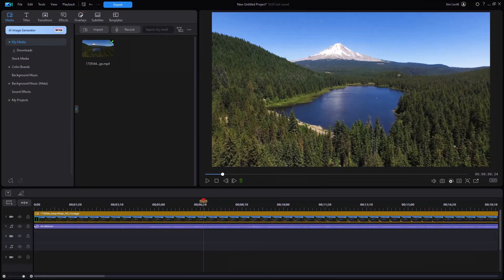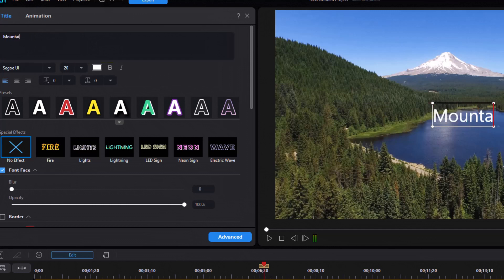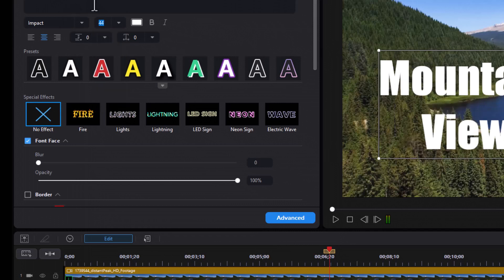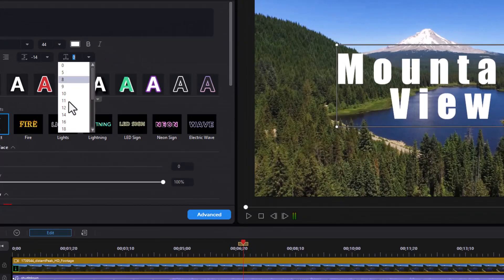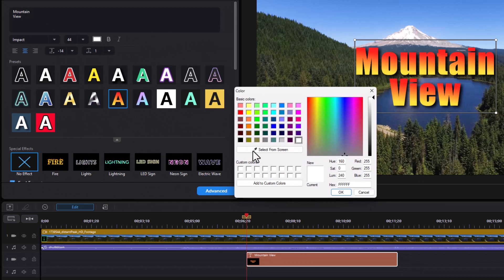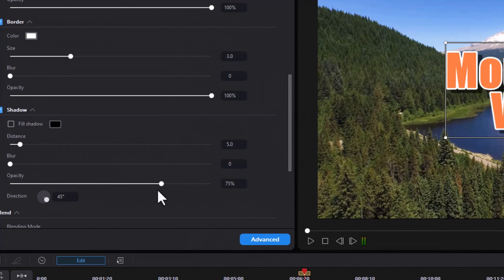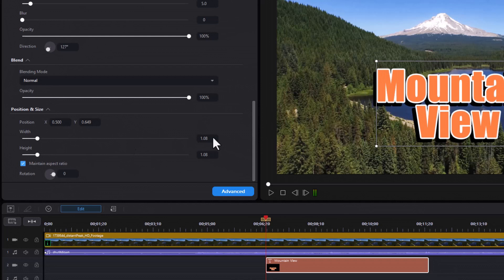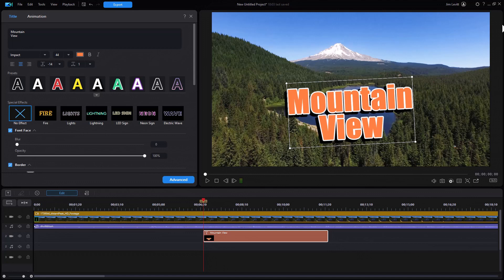Basic title edits with Quick Edit in PD 2024 / 365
With the new release of PowerDirector (September 2024) there is a new interface and operation of what is now called the Quick Title editor. We walk you through some of the features of this editor in this basic tutorial. We will cover animation in another tutorial, and take a look at the Advanced Title editor in a subsequent tutorial as well.